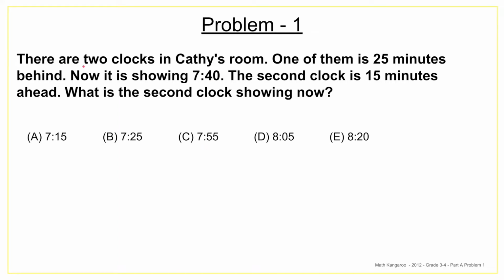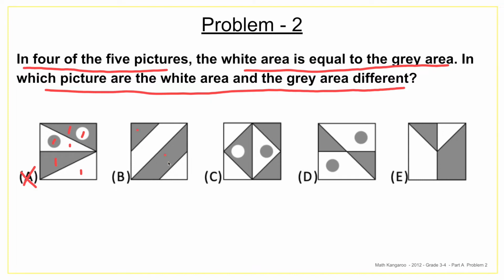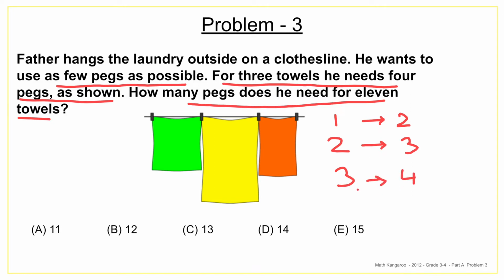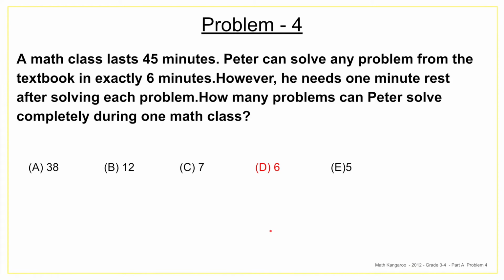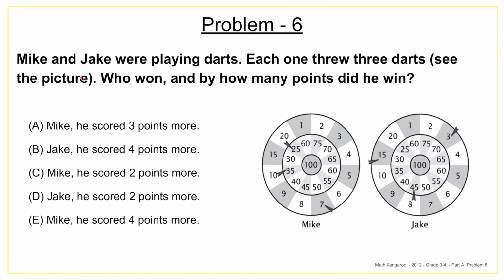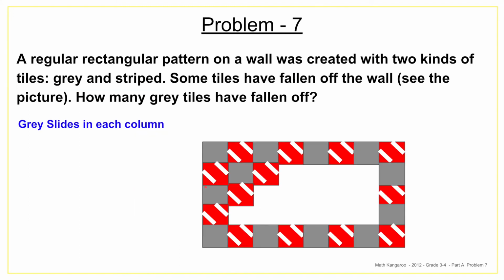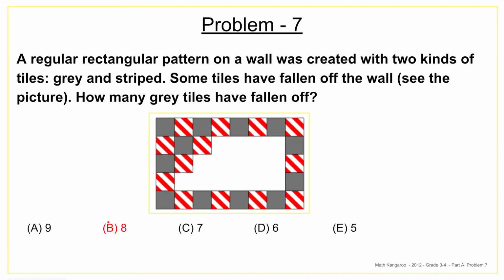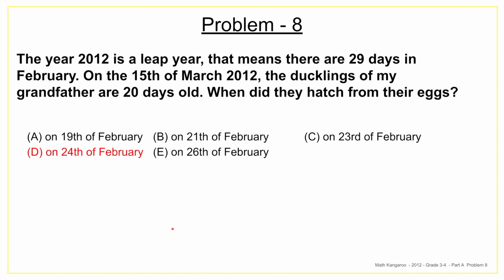2012 Math Kangaroo Grade 3 & 4 Part A Problem 1 to 8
In this video, I’m solving Part A (Problems 1-8) from the 2012 Canadian Math Kangaroo competition for Grade 3-4 students!

What’s Inside?
✅ Step-by-step walkthrough of Part A (Problems 1-8)
✅ Next part: Problems 9-16 in Part B!

⏱️ Timestamps:
00:00 Introduction
00:19 Problem 1
01:24 Problem 2
03:08 Problem 3
04:19 Problem 4
05:52 Problem 5
07:15 Problem 6
08:49 Problem 7
11:17 Problem 8